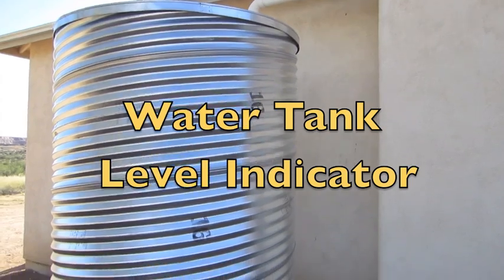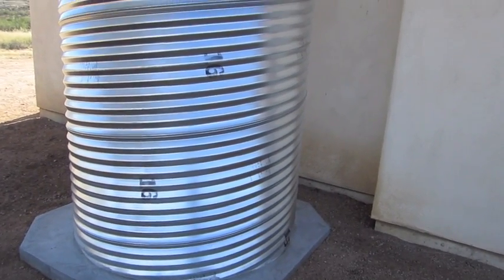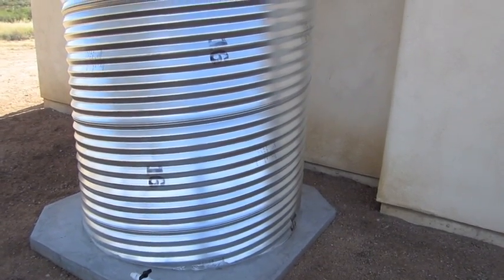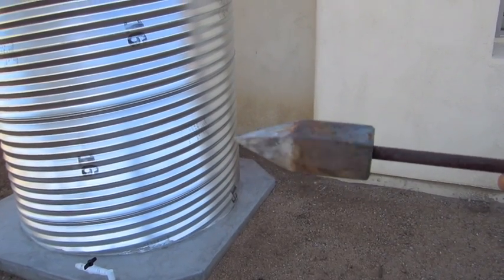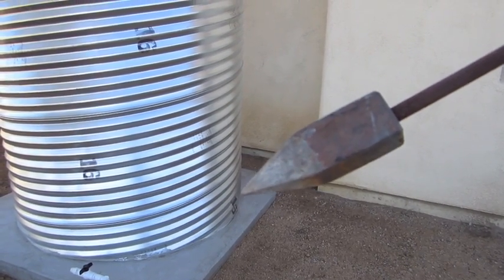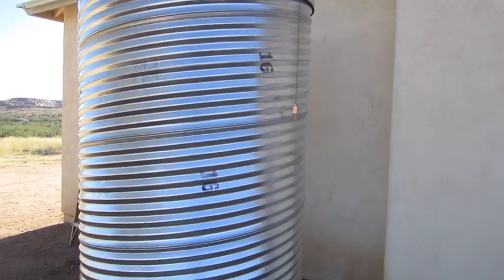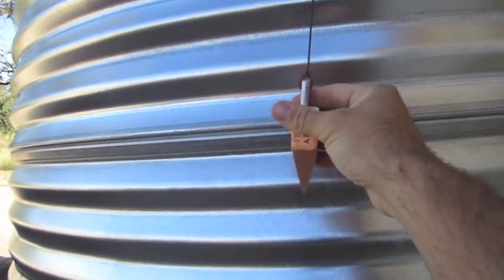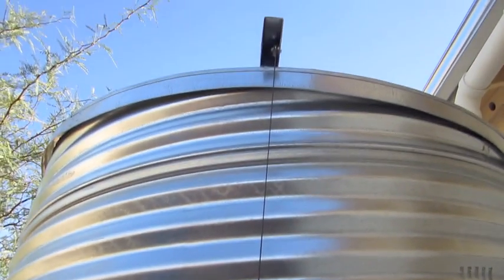Water Level Sight Gauge - How to make a water level indicator for a culvert cistern or tank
Here is a how to on how I made a float/pulley water level indicator for my culvert rainwater cistern.  This is not a 'reverse' level indicator that shows the water at a reverse level, this uses a float and pulley to give you an accurate measurement without having to tap, feel, or look in the top of the tank.  I positioned this one where I can see it from a window, for viewing during a rain.

For the mechanism detail you can skip to 3:53 or so to get the details of the system.